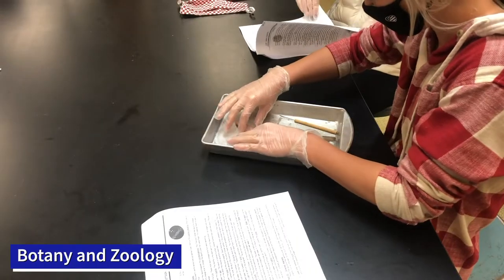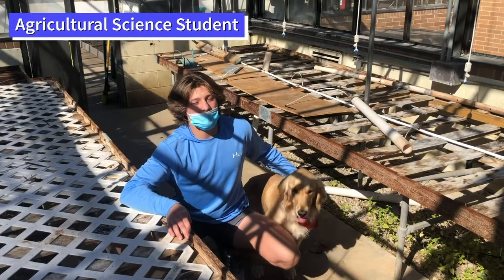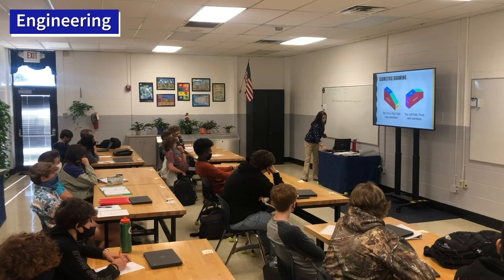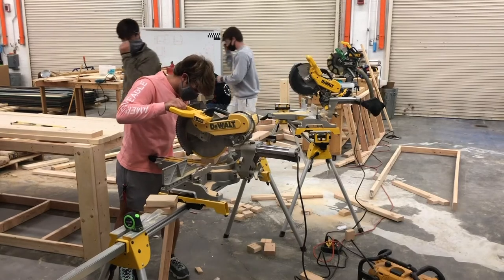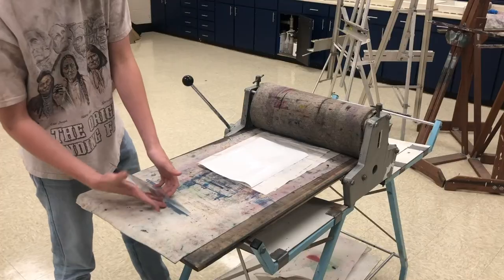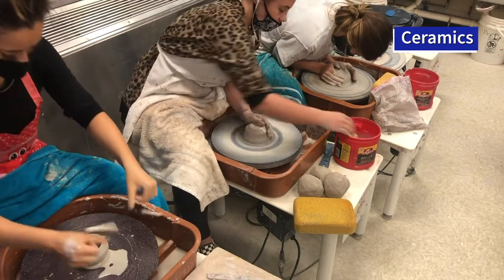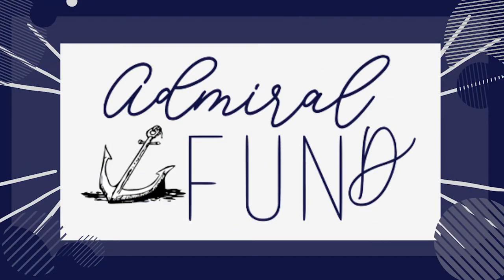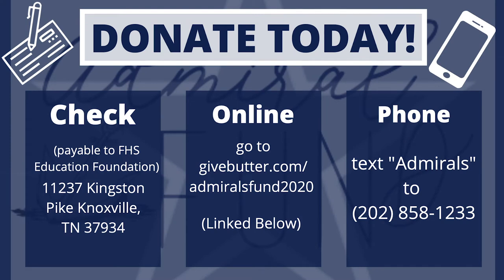Admiral FUNd 2020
Check (payable to FHS Education Foundation)
11237 Kingston Pike

Text
"Admirals"
to
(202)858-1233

Your contribution funds during the 2020 campaign will be used to help fund materials for over 20 Elective classes at Farragut High School.  Elective classes give students the opportunity to explore their interests and be enlightened to new opportunities for narrowing down their career options. A few of the needs for the Elective classes are:  Cameras and equipment for Photography class, 6 new stoves/ovens for Nutrition class, Curriculum for 3D printers for Engineering Design, Easels and palettes for Painting class, Evaporative Coolers for Botany/Zoology class, Books for Mythology class, Camcorder and editing software for Journalism 1&2, Sewing supplies and 16 sewing machines serviced for Fashion Design class, Robots for AP Computer Science and Apps Classes, Subscriptions to websites for Foreign Language Classes, a piano for Chorus,  subscriptions to help teach music classes online and in person,  and many more needs.